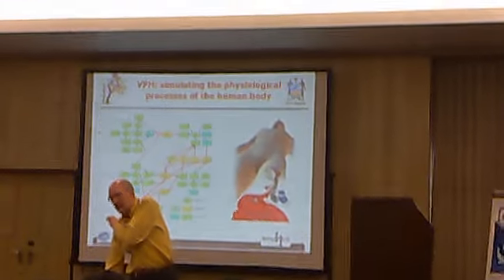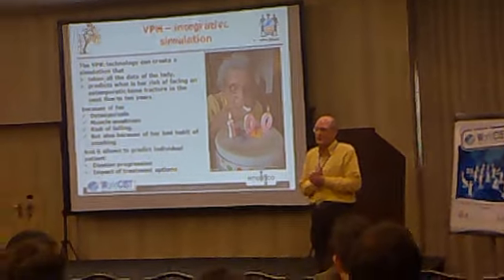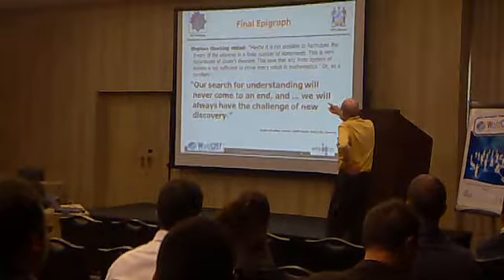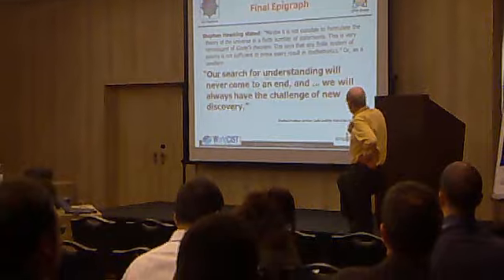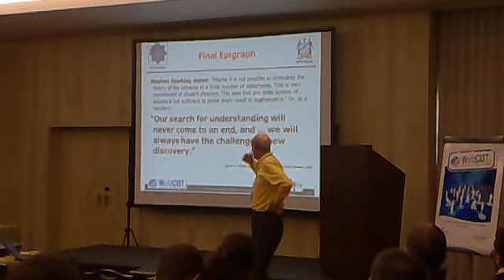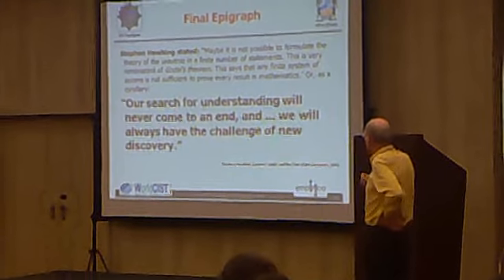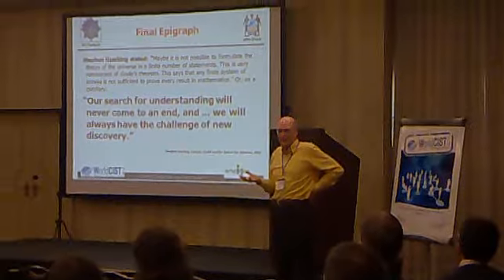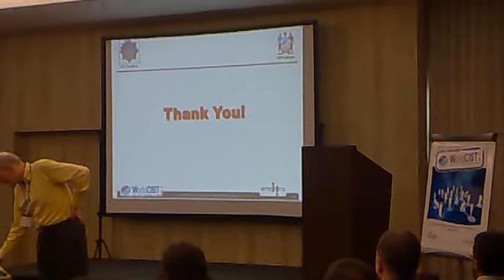WorldCIST'13 - Karl Stroetmann - Open and Keynote Session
WorldCIST'13 - Karl Stroetmann - "Systems biology and the Virtual Physiological Human Initiative -- Towards a future of predictive, personalized medicine"